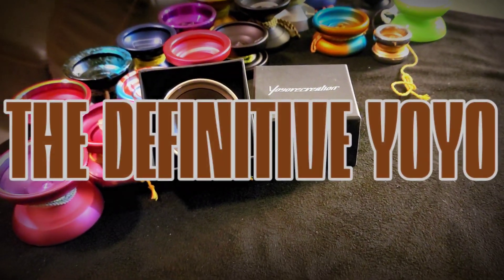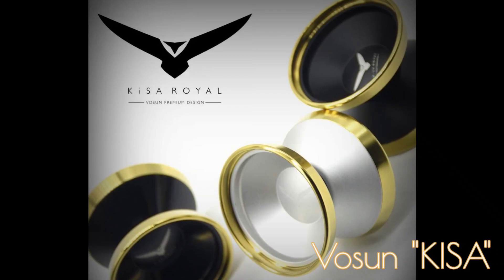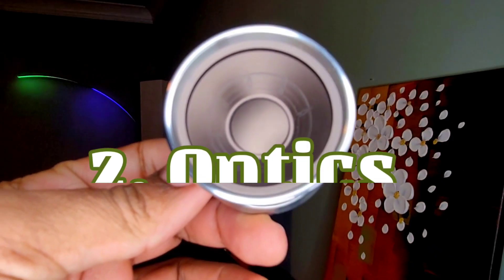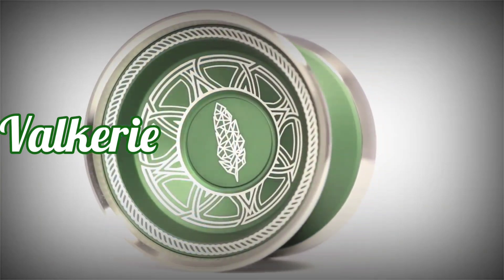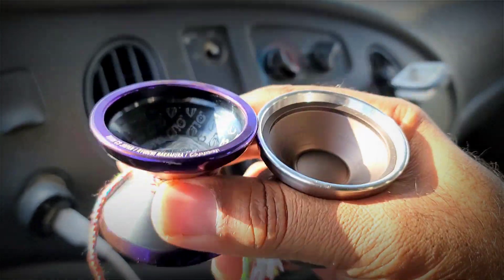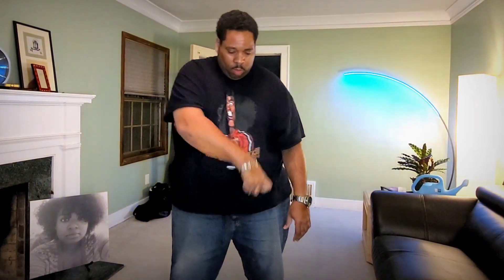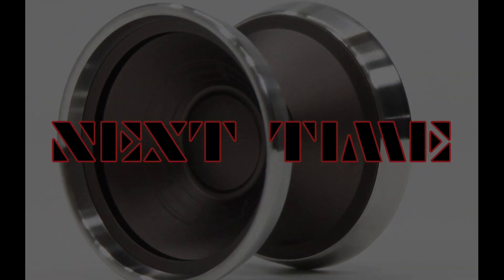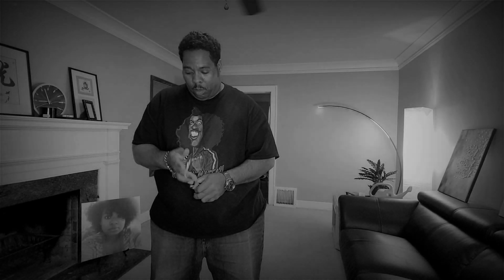Valkerie Yoyo by Yoyorecreation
This is Dope